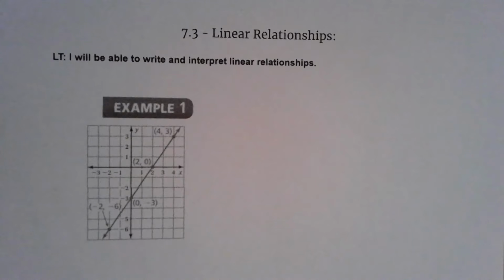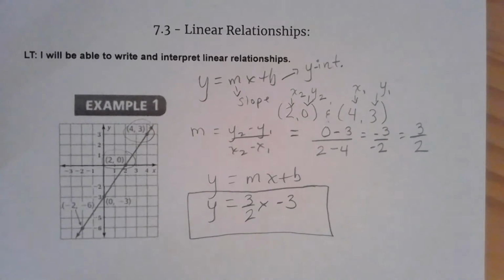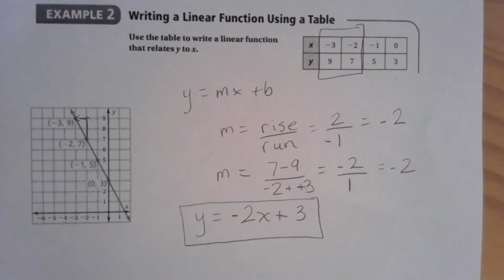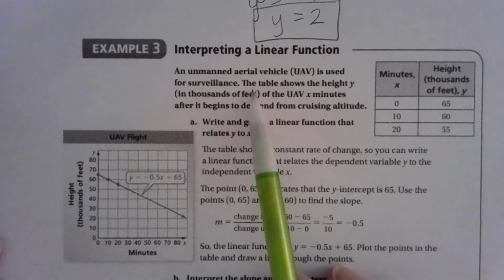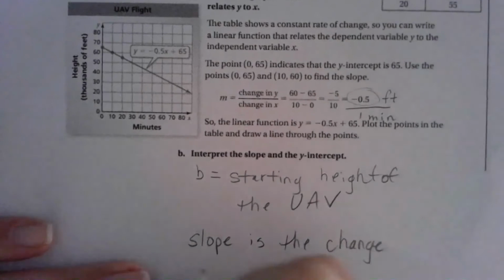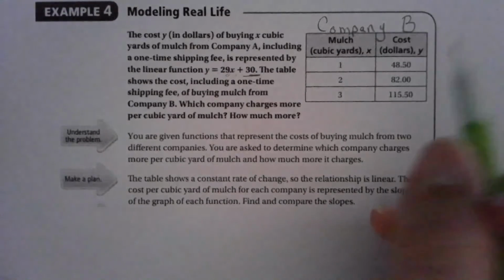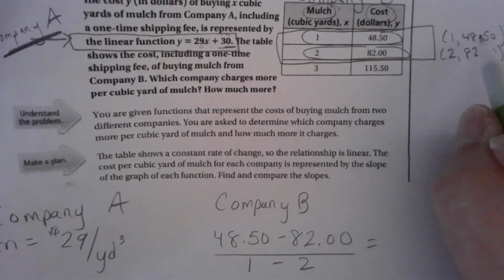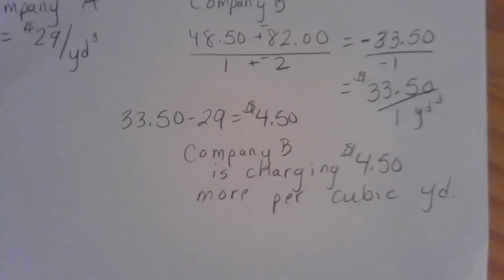Adv. 2 Big Ideas 7.3: Jan 6, 2022 12:30 PM